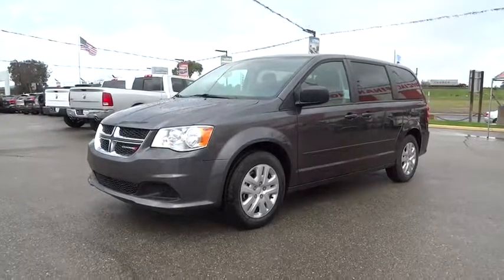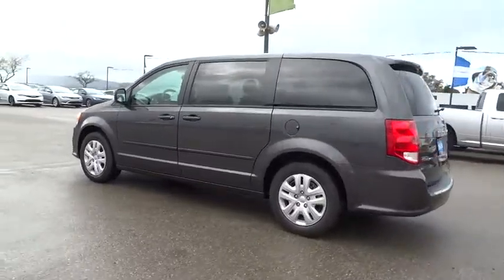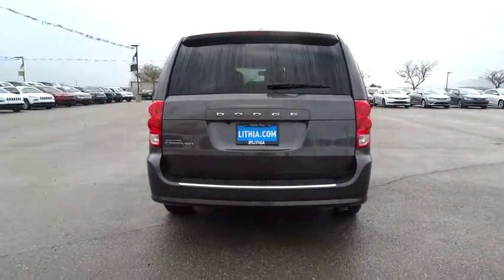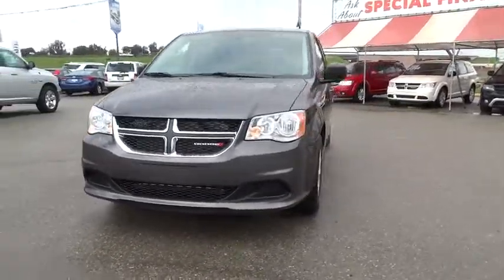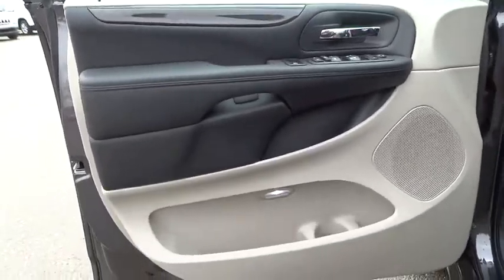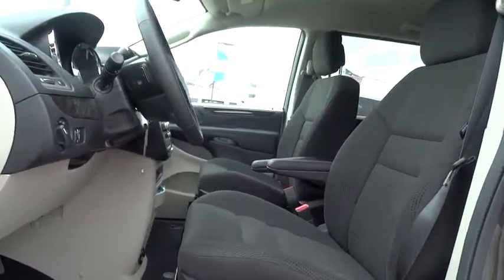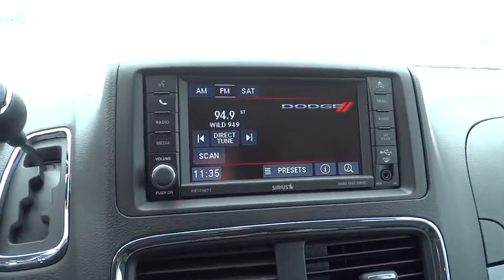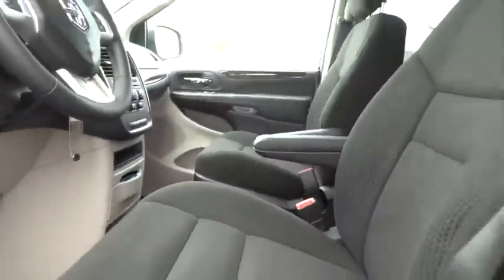2017 Dodge Grand Caravan Concord, Pleasant Hill, Walnut Creek, Martinez, Pittsburg, CA HR626319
2017 Dodge Grand Caravan

 4901 Marsh Dr.

3rd Row Seat, CD Player, Fourth Passenger Door. FUEL EFFICIENT 25 MPG Hwy/17 MPG City! Granite Pearl Coat exterior, SE trim SEE MORE!KEY FEATURES INCLUDEThird Row Seat, Back-Up Camera, iPod/MP3 Input, CD Player, Fourth Passenger Door. Rear Spoiler, Third Passenger Door, Keyless Entry, Child Safety Locks, Steering Wheel Controls.OPTION PACKAGESUCONNECT HANDS-FREE GROUP Leather Wrapped Shift Knob, Uconnect Voice Command w/Bluetooth, Rear View Auto Dim Mirror w/Microphone, Bluetooth Streaming Audio, Remote USB Port, Leather Wrapped Steering Wheel, QUICK ORDER PACKAGE 29S SE Engine: 3.6L V6 24V VVT FlexFuel, Transmission: 6-Speed Automatic 62TE, Body Color Door Handles, Sunscreen Glass, Easy Clean Floor Mats, 3 Zone Manual Control Front & Rear A/C, Body Color Bodyside Molding, Body Color Sill Applique, 2nd Row Power Windows, Power Quarter Vented Windows, Front & Rear Power Windows w/Front 1-Touch, Rear Air Conditioning w/Heater, ENGINE: 3.6L V6 24V VVT FLEXFUEL (STD), TRANSMISSION: 6-SPEED AUTOMATIC 62TE (STD).WHO WE AREAll Pre-owned vehicles go through a stringent 160-point inspection process and come with a standard 60-day/3,000 mile warranty to give you peace of mind that you are buying a quality pre-owned vehicle!Fuel economy calculations based on original manufacturer data for trim engine configuration. Please confirm the accuracy of the included equipment by calling us prior to purchase.
ENGINE: 3.6L V6 24V VVT FLEXFUEL  (STD),TRANSMISSION: 6-SPEED AUTOMATIC 62TE  (STD),UCONNECT HANDS-FREE GROUP  -inc: Leather Wrapped Shift Knob  Uconnect Voice Command w/Bluetooth  Rear View Auto Dim Mirror w/Microphone  Bluetooth Streaming Audio  Remote USB Port  Leather Wrapped Steering Wheel,Front Wheel Drive,Power Steering,ABS,4-Wheel Disc Brakes,Brake Assist,Steel Wheels,Tires - Front All-Season,Tires - Rear All-Season,Wheel Covers,Heated Mirrors,Power Mirror(s),Rear Defrost,Intermittent Wipers,Variable Speed Intermittent Wipers,Rear Spoiler,Third Passenger Door,Fourth Passenger Door,Power Door Locks,Daytime Running Lights,MP3 Player,Auxiliary Audio Input,CD Player,Steering Wheel Audio Controls,Rear Bench Seat,Adjustable Steering Wheel,Trip Computer,3rd Row Seat,Keyless Entry,Cruise Control,Multi-Zone A/C,Rear A/C,Cloth Seats,Bucket Seats,Woodgrain Interior Trim,Driver Vanity Mirror,Passenger Vanity Mirror,Engine Immobilizer,Traction Control,Stability Control,Front Side Air Bag,Tire Pressure Monitor,Driver Air Bag,Passenger Air Bag,Front Head Air Bag,Rear Head Air Bag,Passenger Air Bag Sensor,Knee Air Bag,Child Safety Locks